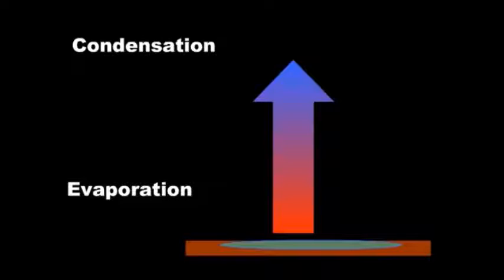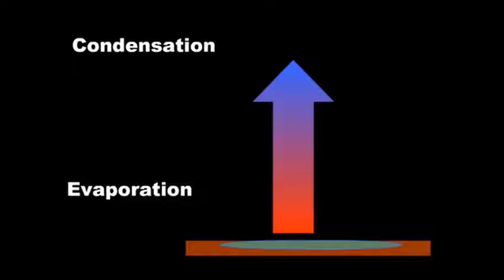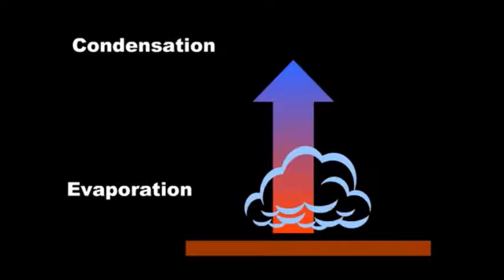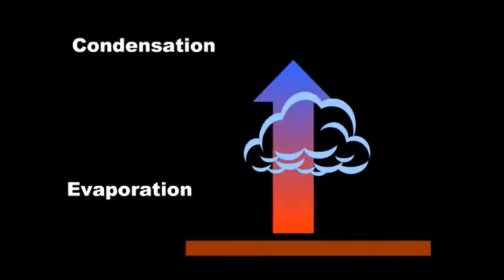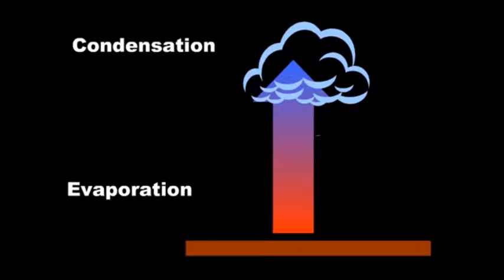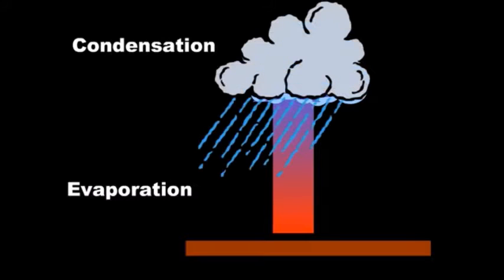3.4.1 Evaporation Condensation Precipitation Explained